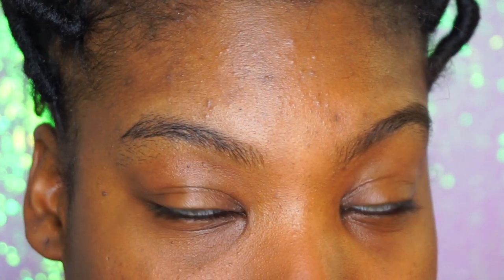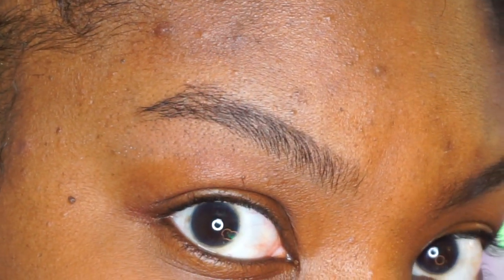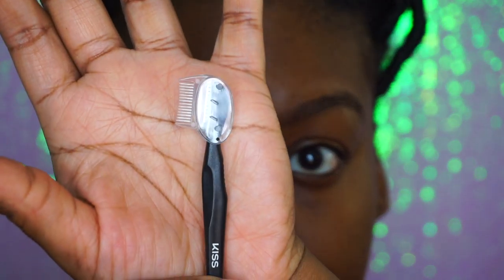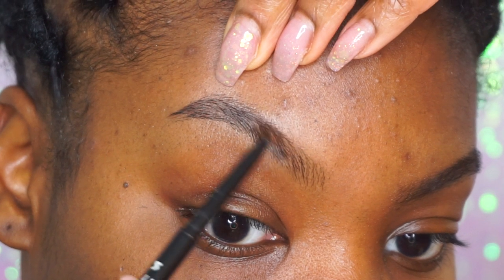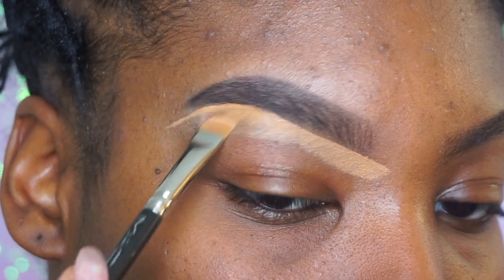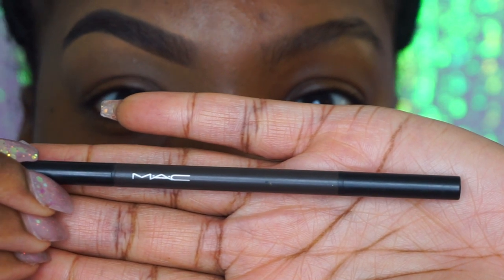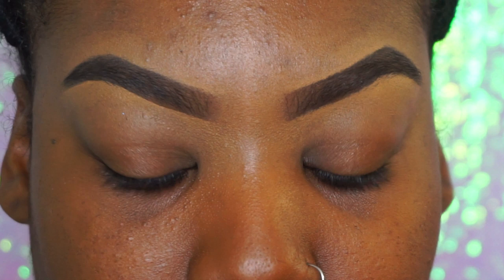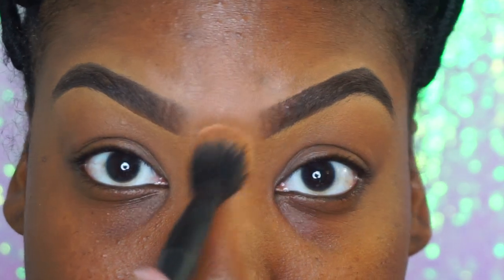EYEBROW TUTORIAL: GROOMING +SHAPE |DETAILED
Hey guys! Here's an updated eye brow tutorial! I hope you enjoy!

I AM NOT A PROFESSIONAL  MAKEUP ARTIST! LOL
Snopchat:
DriDri407

CHECK OUT ALL OF MY LATEST VIDEOS OF 2020!!

WHAT I USED:
LEFT BROW
MAC STUD EYEBROW PENCIL $19
color: STUD
RIGHT BROW
KISS NEWYORK TOPBROW PENCIL $6.99-$9.99
COLOR: GRANITE

L.A. GIRL Pro concealer $2.99-$4.99
color: FAWN
FLAWLESS BROWS by Finishing Touch $19.99-$29.00
Loreal Infallible Powder
color: Cocoa
GOT2B Gel

BRUSHES USED:
MAC #212 brush (to shape brows with concealer)
Morphe brush M173 (to blend out concealer around brows)
NYX brush (i don’t know the number/name of brush)

MUSIC IN THE VIDEO BY ARTIST